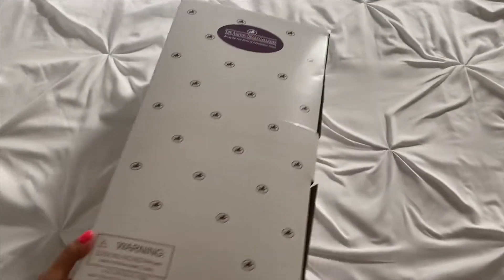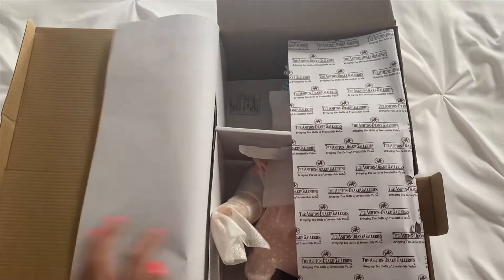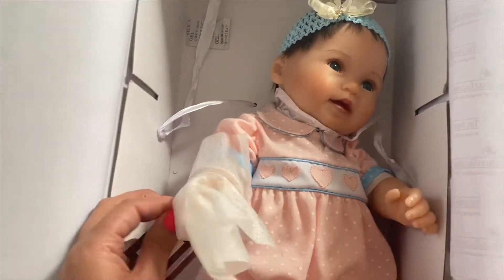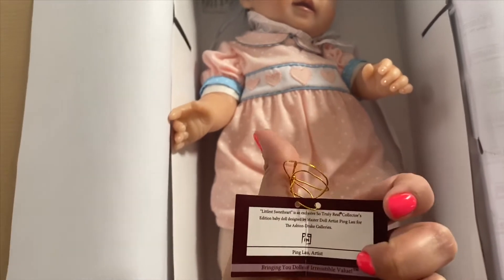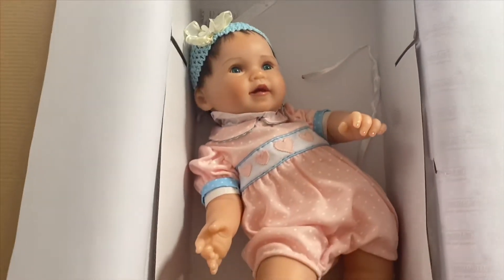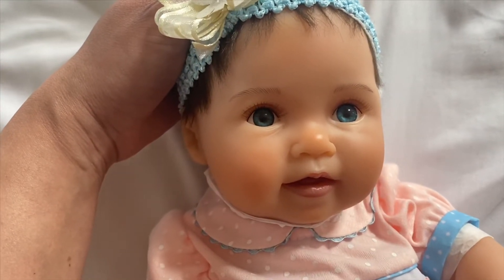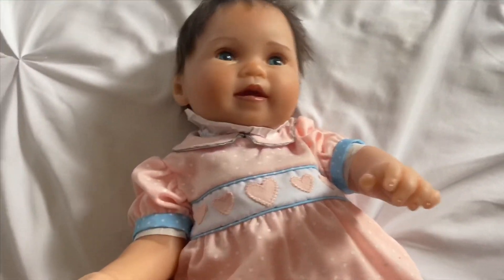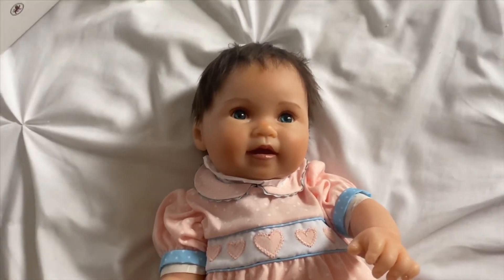Unboxing Ashton Drake reborn baby doll Littlest Sweet Heart by Ping Lau! We love her!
Hi everybody,
Here is the link where the doll can be purchased.

I’m an adult collector who is sharing my collection with my daughter.